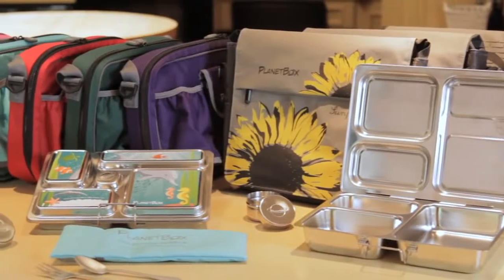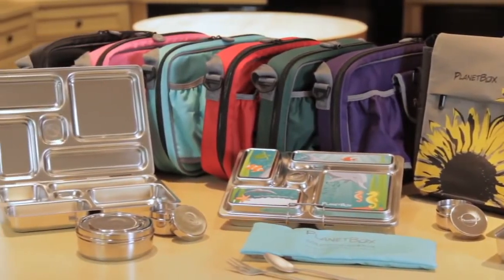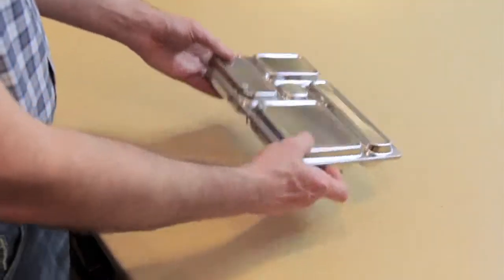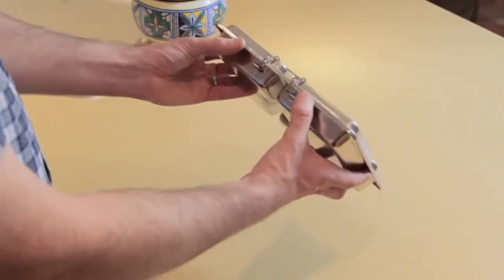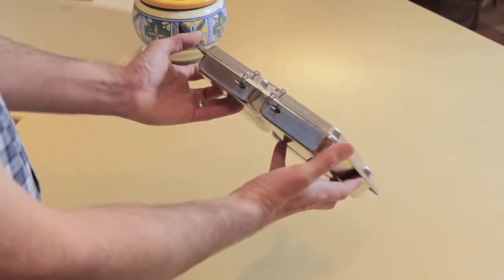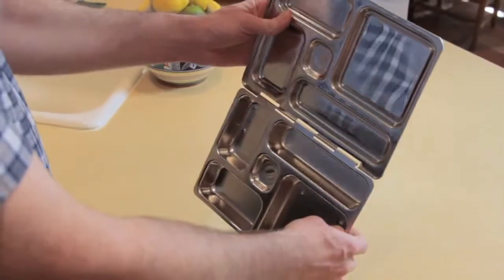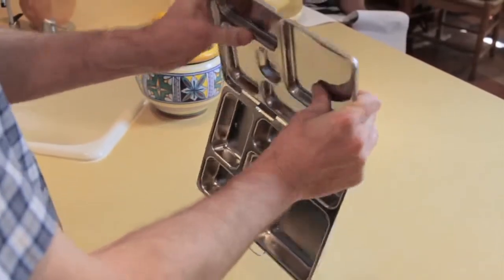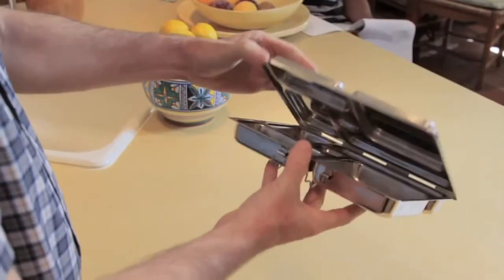How to Fix a Bend in your PlanetBox lunchbox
Has the lid of your PlanetBox been bent?  Here's a quick way to fix it yourself.  PlanetBox.com